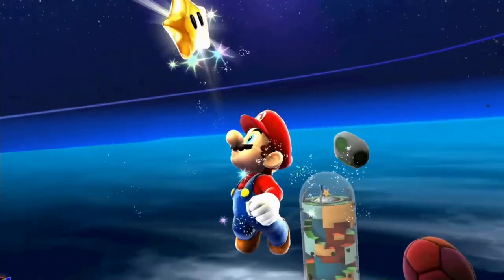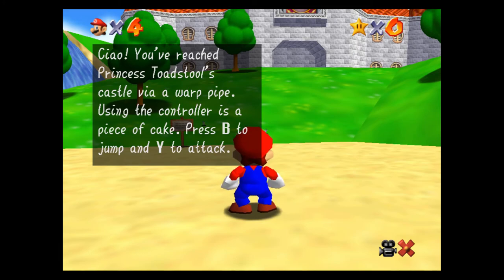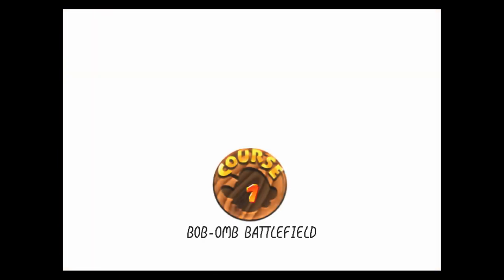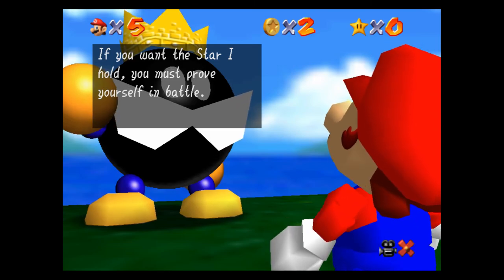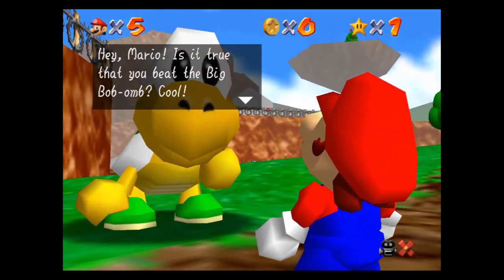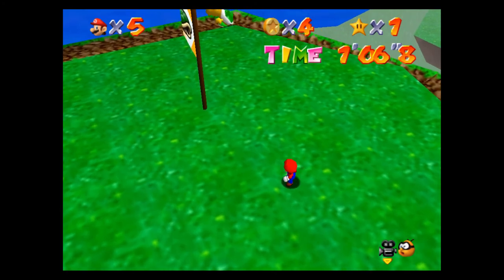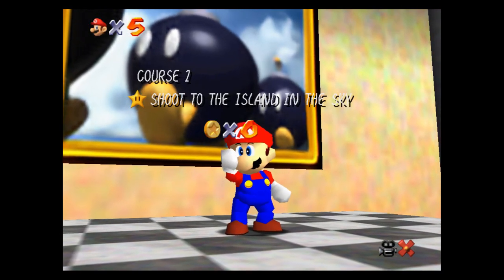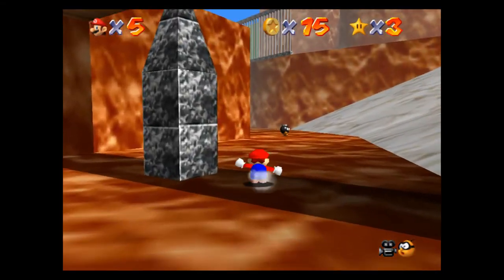Bombomb Battlefield All Star Locations! Super Mario 64 (3D Allstars) Gameplay Walkthrough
This video shows Bombomb Battlefield All Star Locations! It's Super Mario 64 3D Allstars Gameplay Walkthrough to 100% on Nintendo Switch, showing how to get all stars in Bombomb Battlefield, with 1upPHILs family-friendly commentary! Bombomb Battlefield in Super Mario 64 can be challenging but this guide will show you Bombomb Battlefield All Star Locations for the following levels:  footrace with koopa the quick, shoot to the island in the sky, find the 8 red coins, mario wings to the sky, behind chain chomps gate and more!

//GEAR I USE:
Microphone Mount